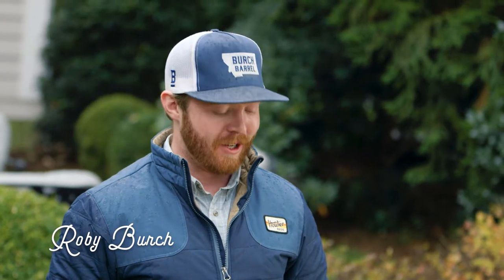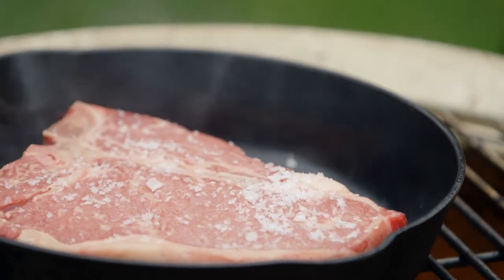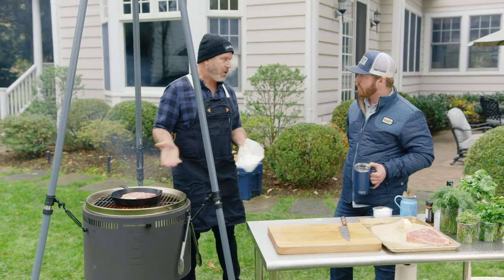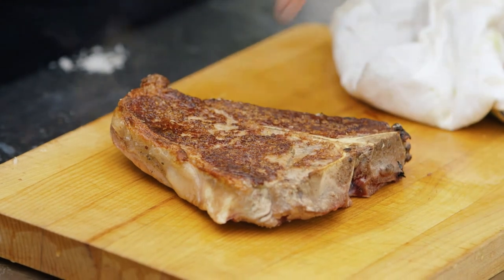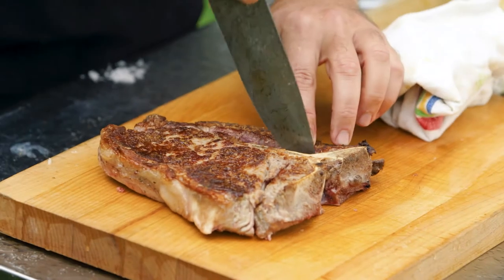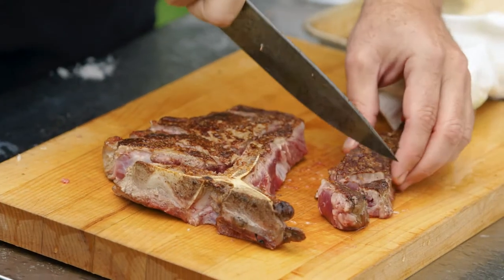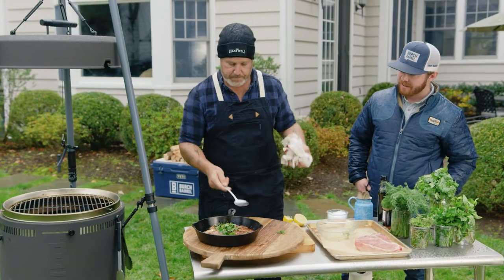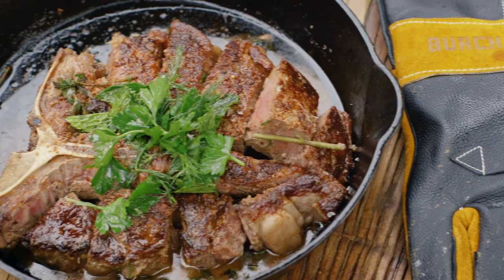The Perfect Porterhouse Steak with Chef Chad Rosenthal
Learn all of Chef Chad Rosenthal's tried-and-true techniques for cooking the perfect Porterhouse Steak right on the Burch Barrel.

Born and raised in Philly, Chad Rosenthal is a self-taught chef chef and successful restaurateur who has made quite the name for himself in the culinary world. Not only has he won countless competitions over the past two decades, but he has appeared regularly as fan favorites on TV shows like Food Network Star and Chopped Grill Masters. He also runs several BBQ and comfort food restaurants in Pennsylvania, Chicago and Texas.